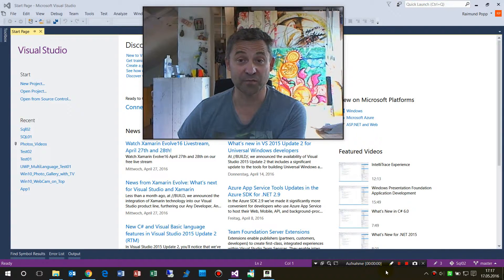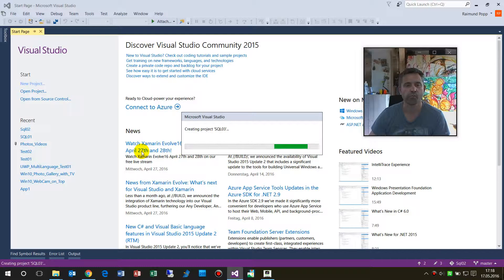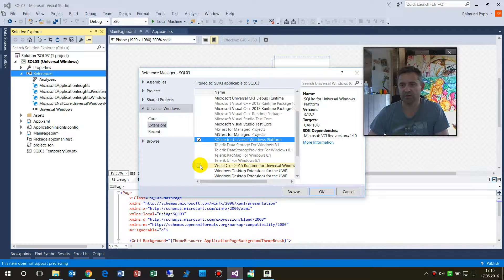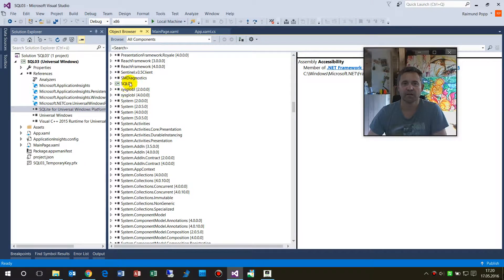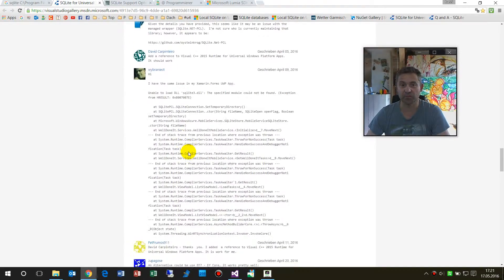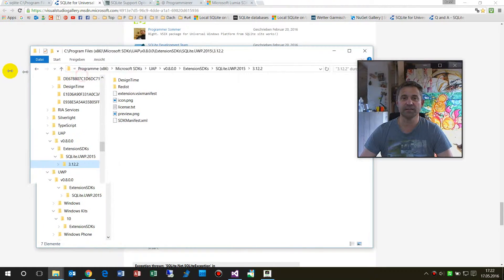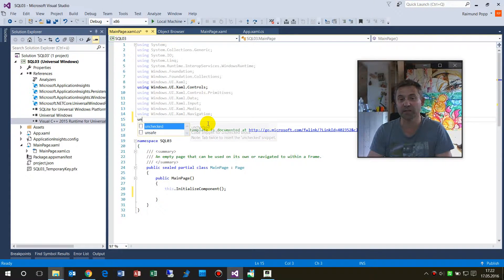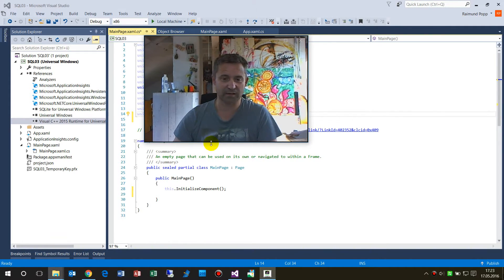UWP: Install SQLite for Universal Windows Platform Reference is not visible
after add a reference to the UWP Project, the SQLite Objects are lost and there is no IntelliSense Support or compiling posibillity